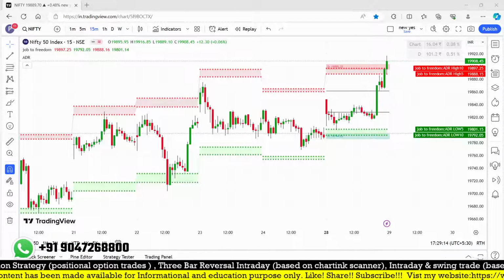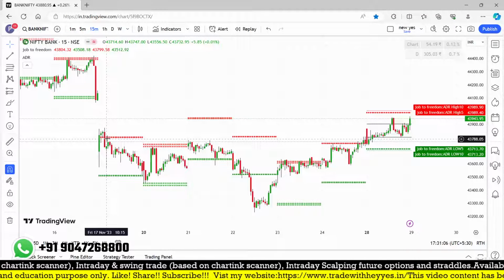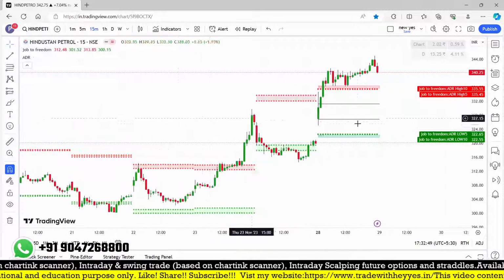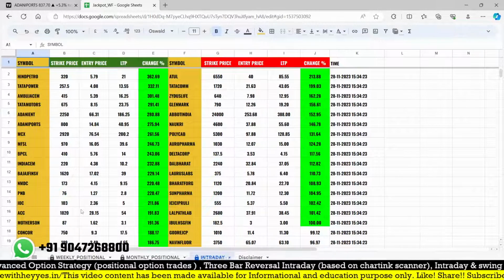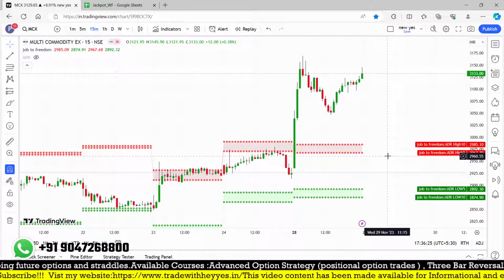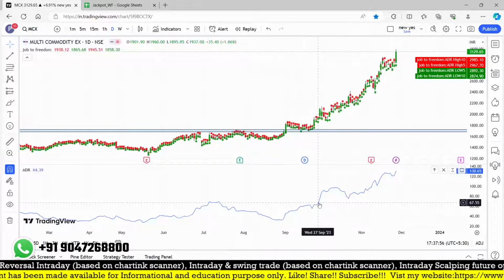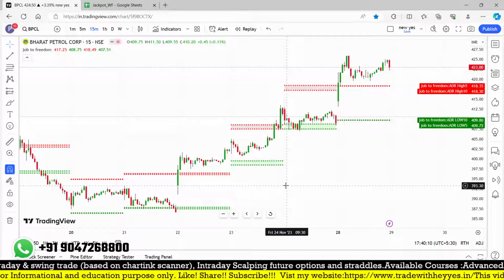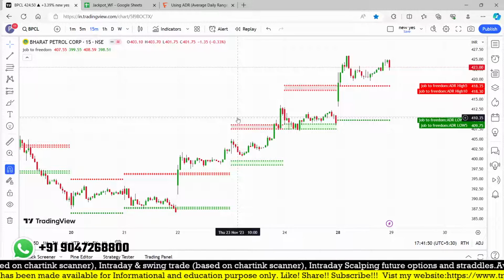ADR Trading view Indicator for Breakout and Reversal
ADR indicator
ADR indicator trading view
ADR indicator chartink
ADR indicator scanner